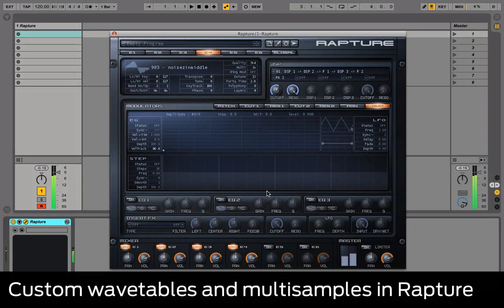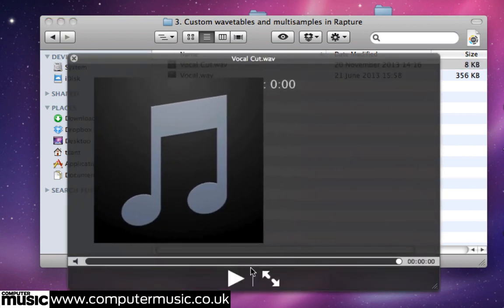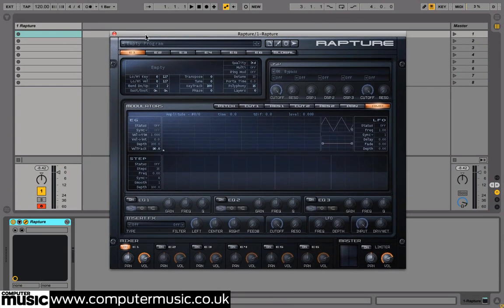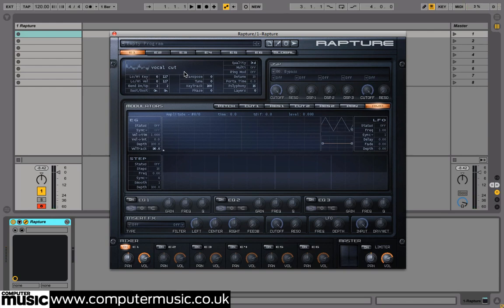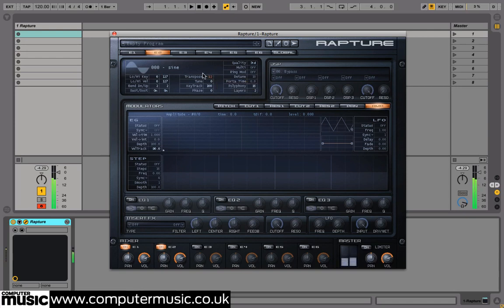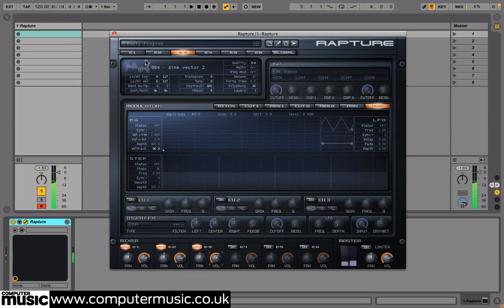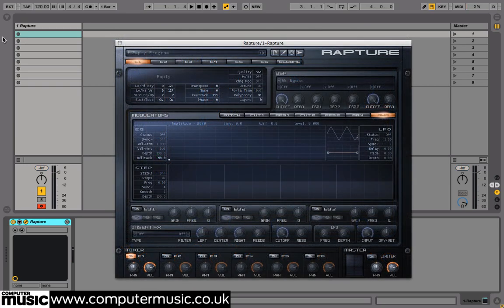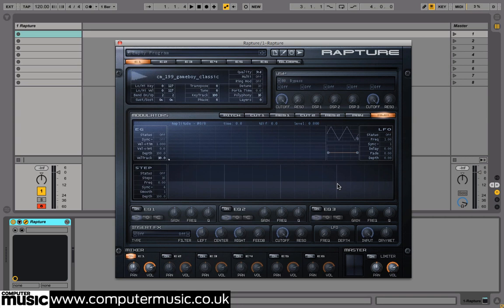Loading custom samples in Rapture - FREE synth with Computer Music magazine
To get this PC synth for free, get Computer Music magazine issue 200!